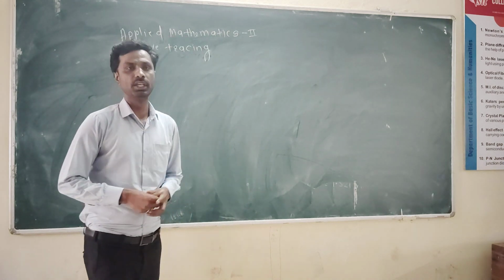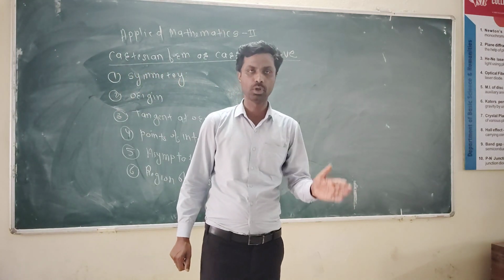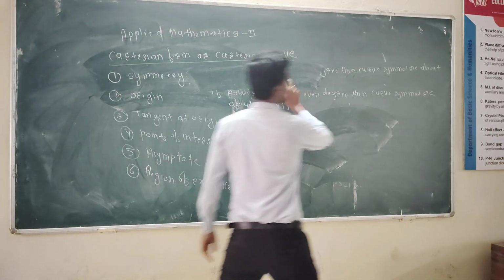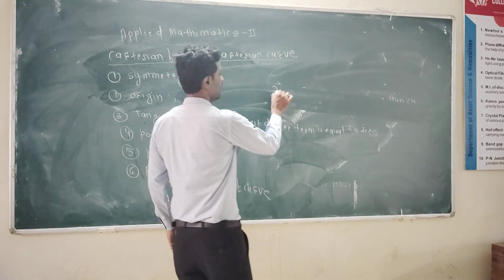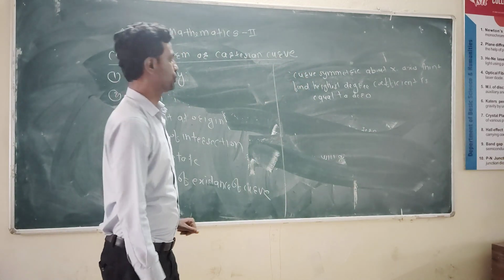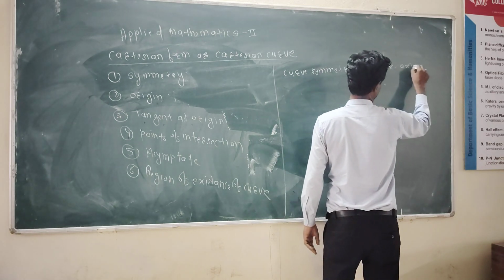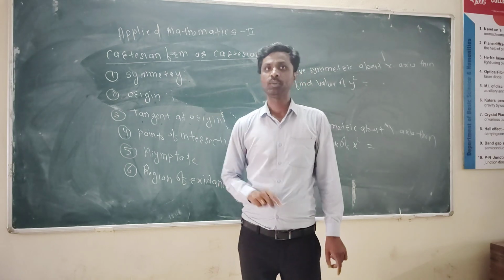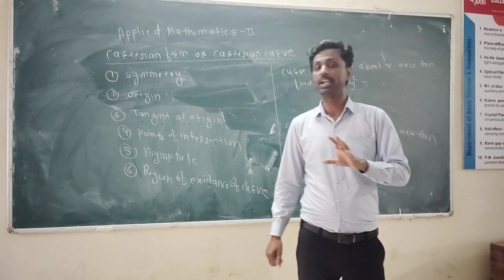Curve Tracing in Cartesian Form